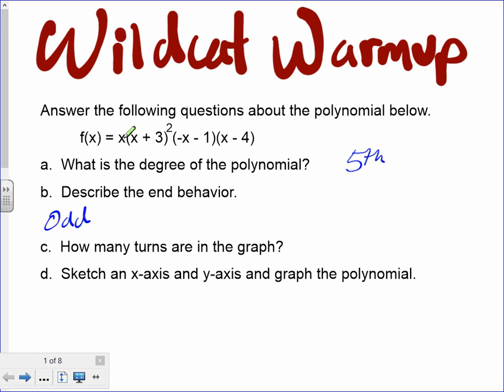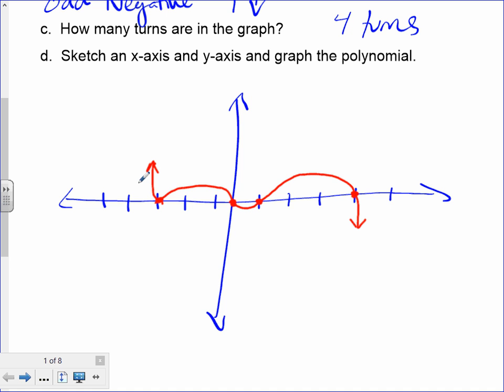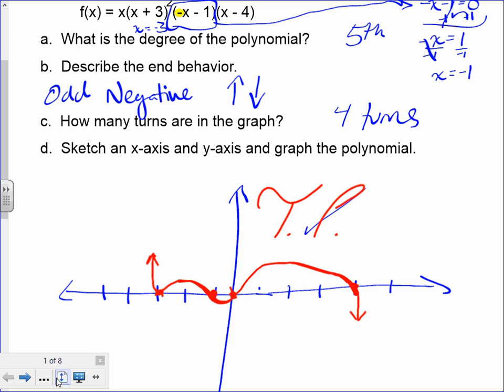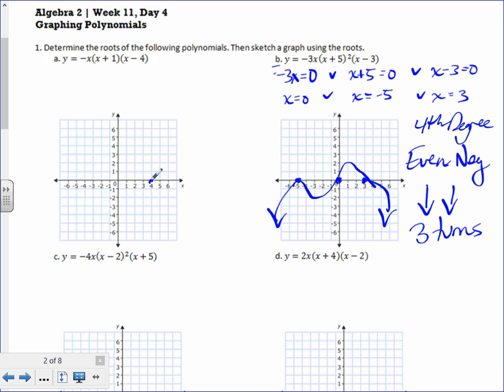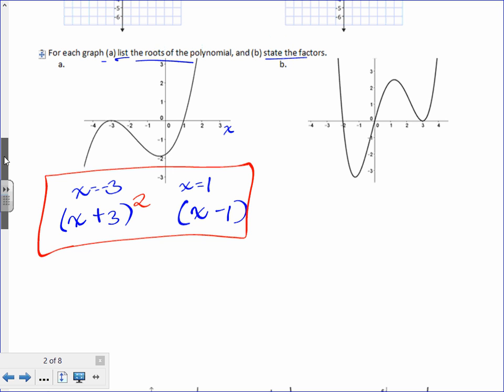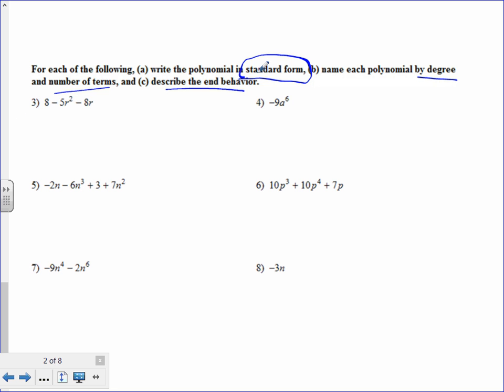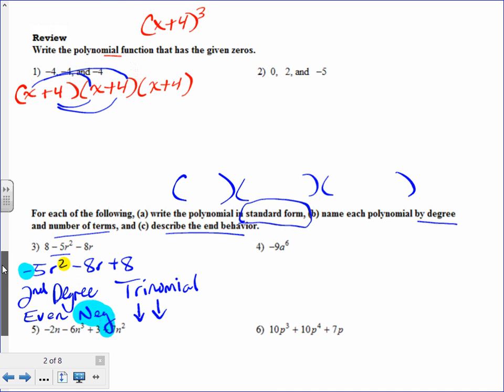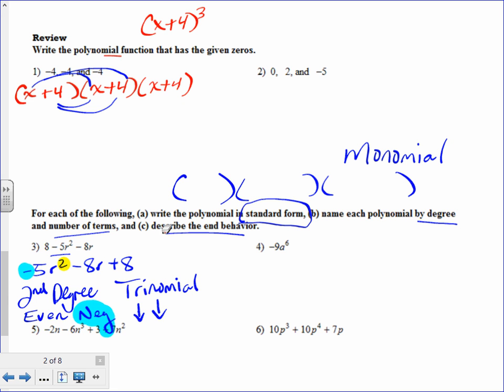W12 D4 Graphing Polynomials from Roots and Review October 31